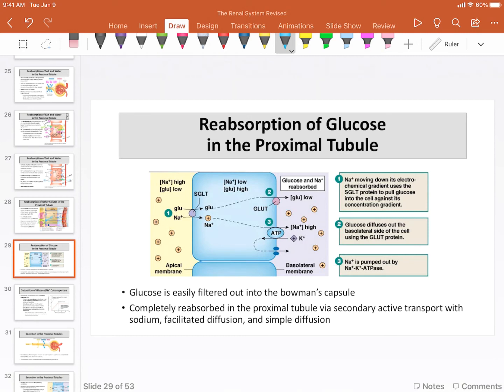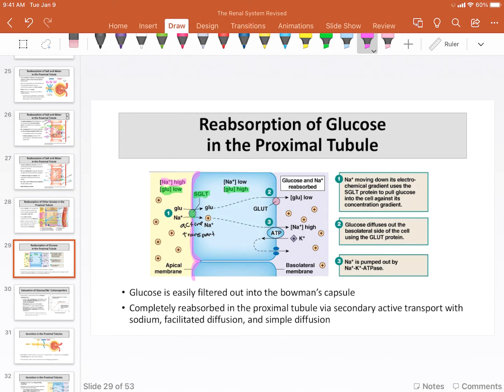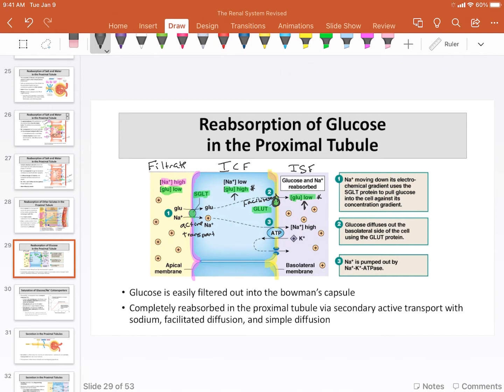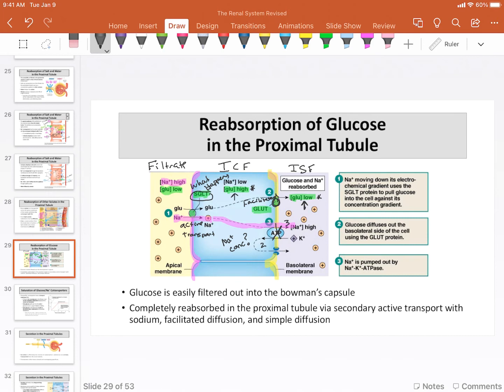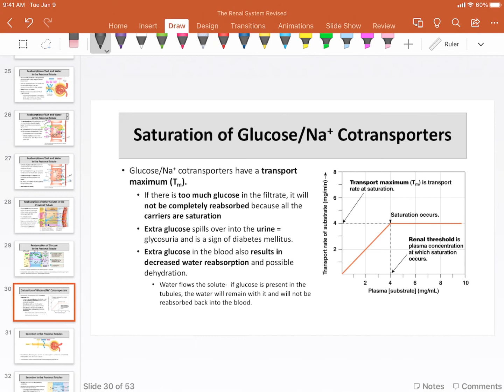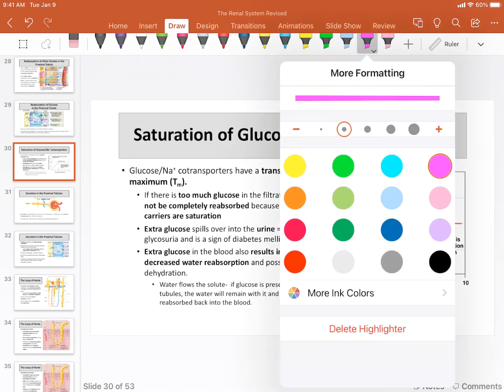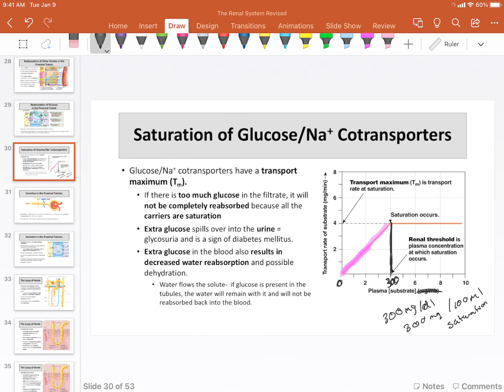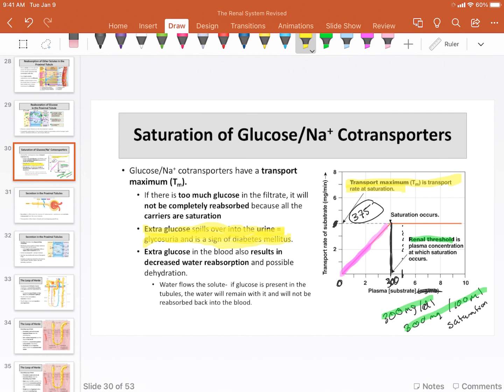09 Glucose Reabsorption and Transport Maximum